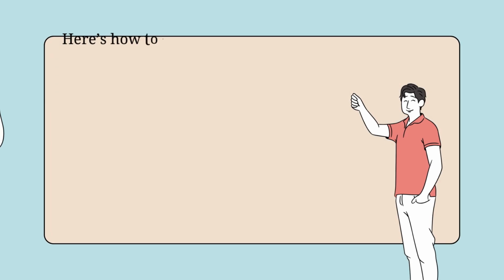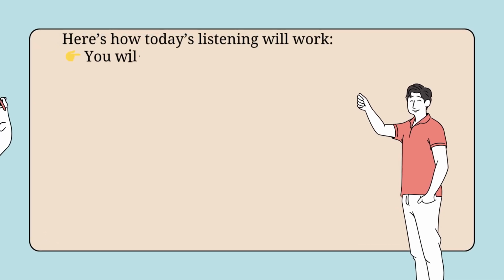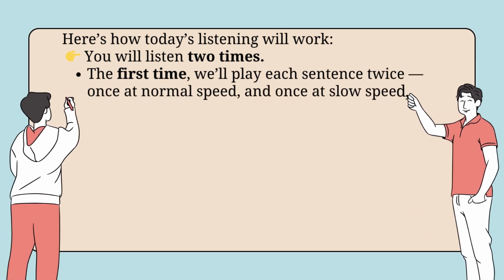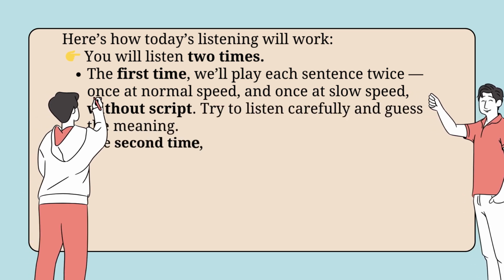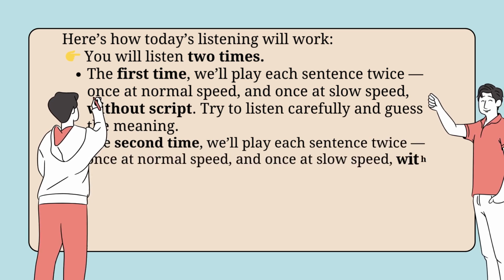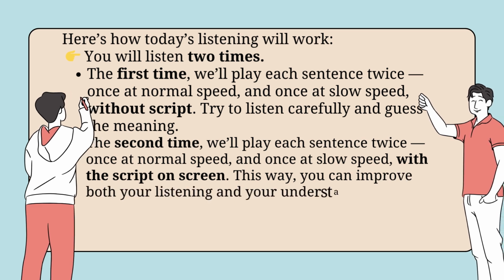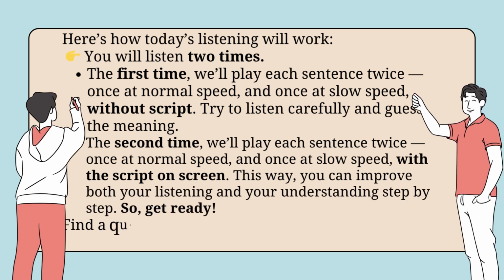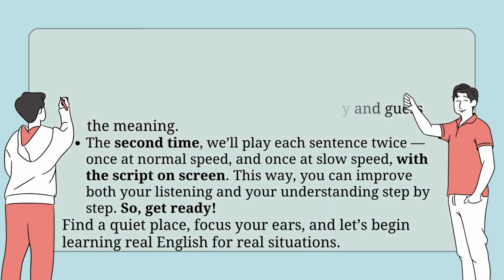30 Useful English Sentences to Use at the Hospital | Easy & Practical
👋 30 Useful English Sentences to Use at the Hospital | Easy & Practical | Empower Your Mind

Feeling nervous about visiting a hospital in English? Don’t worry — in this video, you’ll learn 30 simple and practical English sentences that will help you communicate clearly and confidently with doctors, nurses, and hospital staff!

This lesson is perfect for beginner learners (A1–B1).
You will hear each sentence twice:
✅ First, at normal speed without the script (to test your listening)
✅ Then again, at normal and slow speed, with the script on screen (to improve understanding)

🎧 Practice listening
🏥 Learn real English for hospital visits and medical situations!

📌 What you'll learn:
How to explain your symptoms clearly
How to ask questions and understand instructions
Useful phrases for doctor and nurse conversations
Simple English to feel confident in any hospital visit

Which sentence was your favorite or most useful?